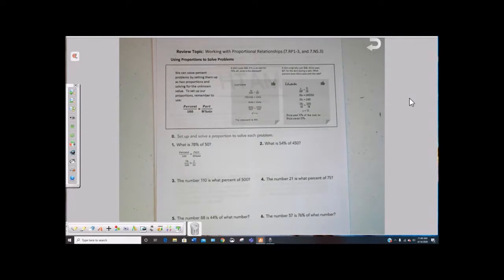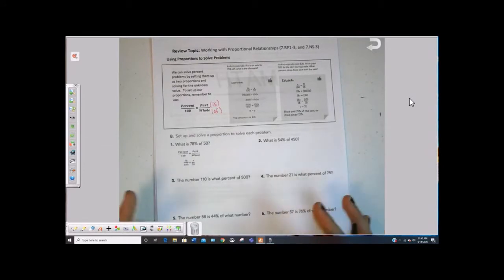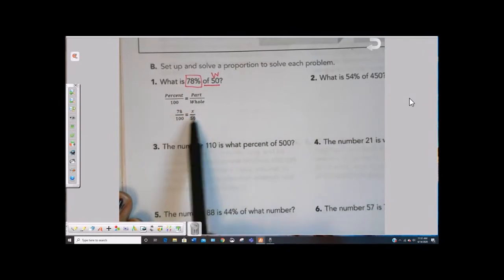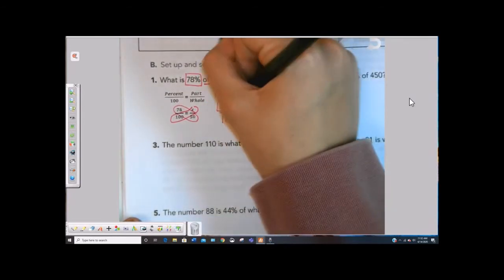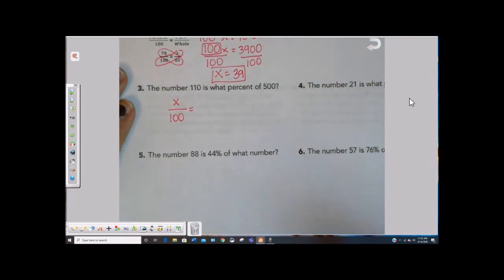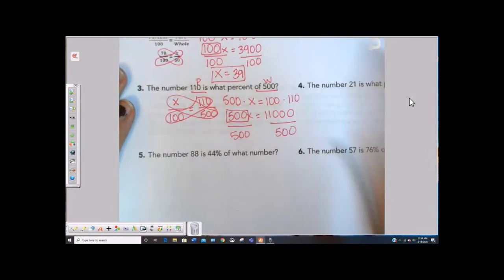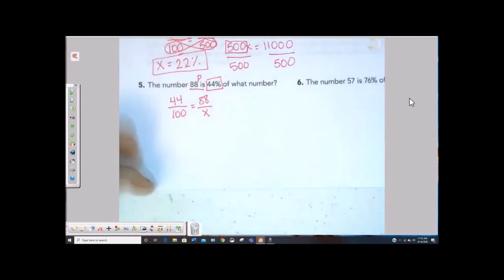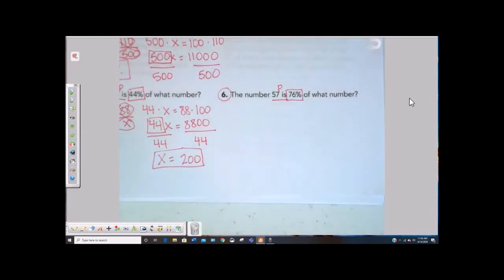USD259 Math Packet # 3 Part 1